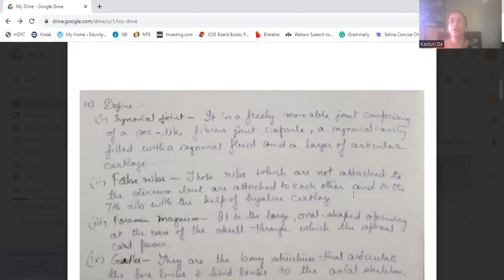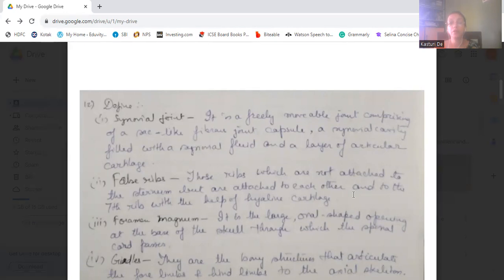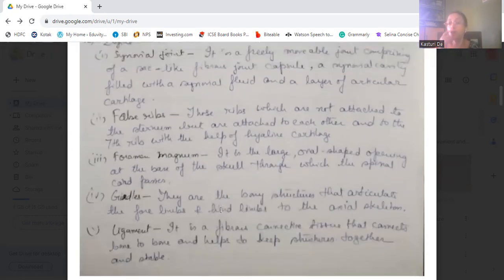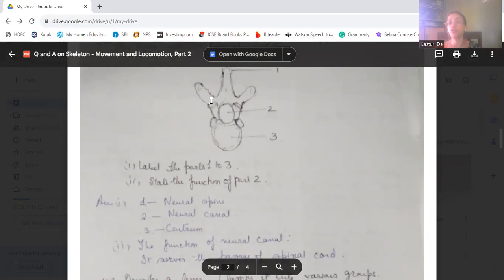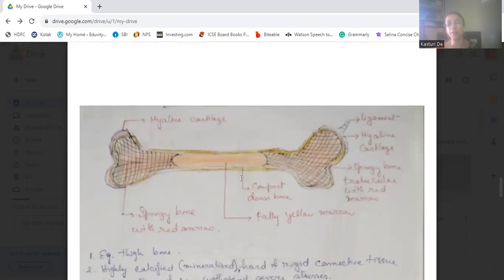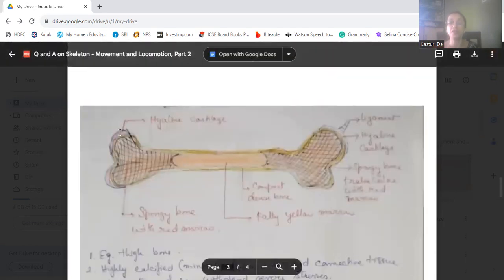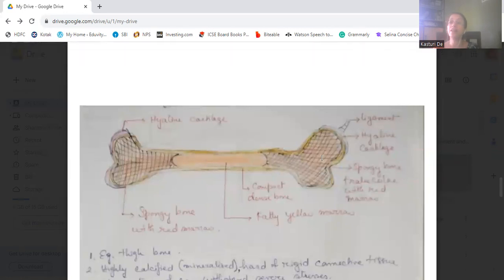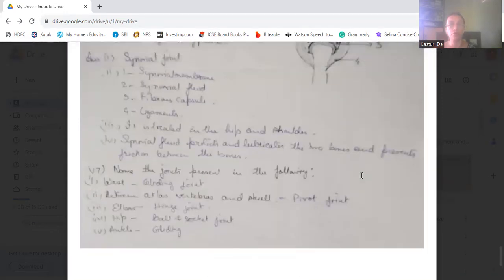Q and A on Skeleton-Movement And Locomotion, Part 2, Class 9, ICSE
QandAonSkeletonMovementAndLocomotion,_Part2, moushauk, class9biology.
ICSE Pattern Q and A on Skeleton - Movement and Locomotion, Part II
The link of the last video: